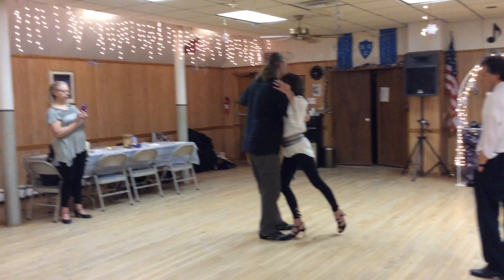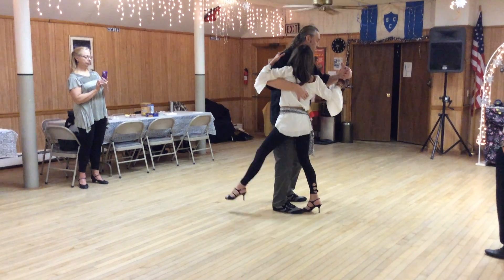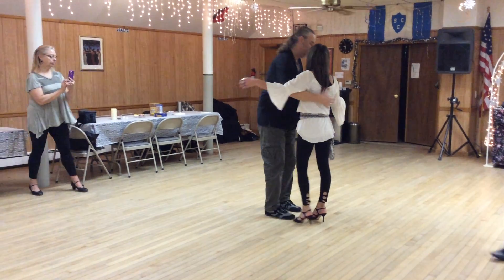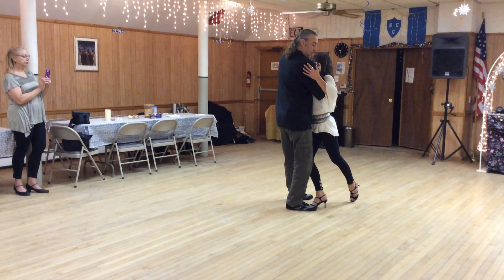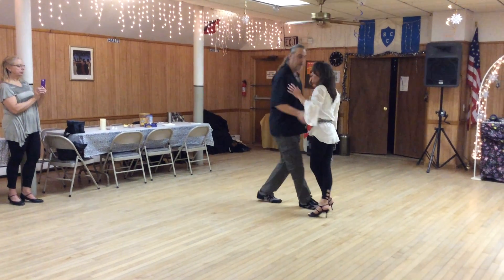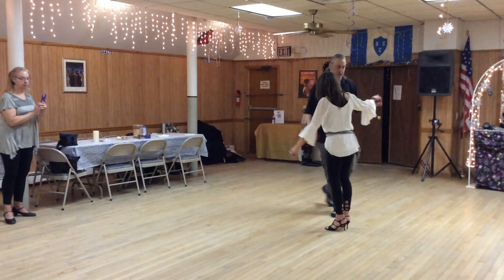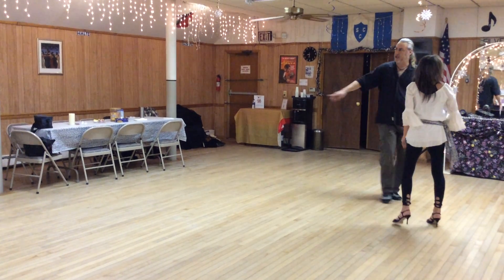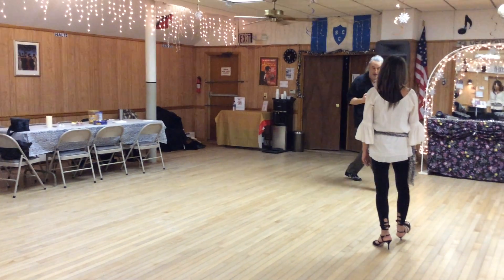February 13, 2019